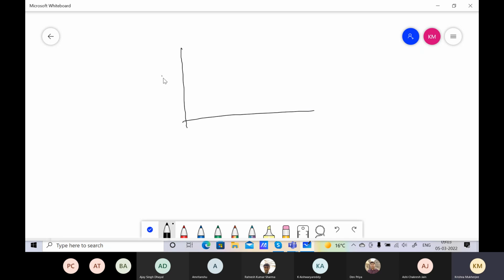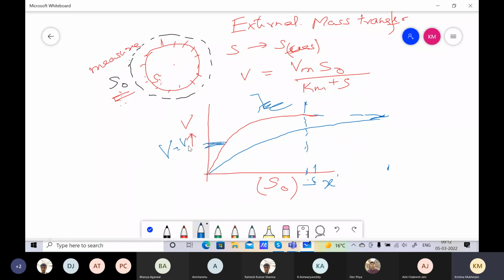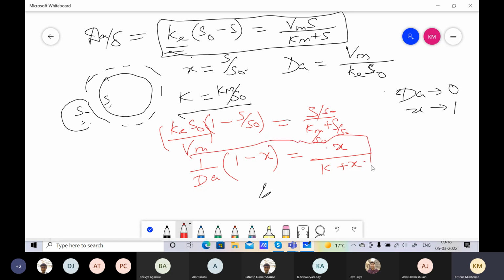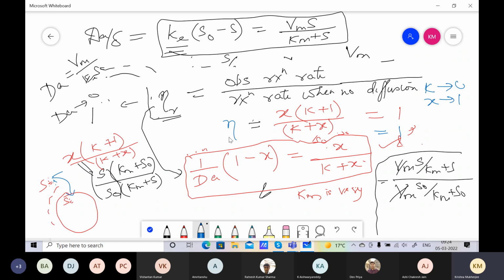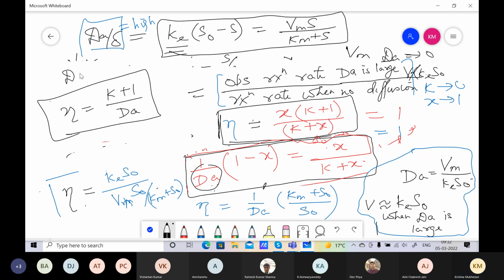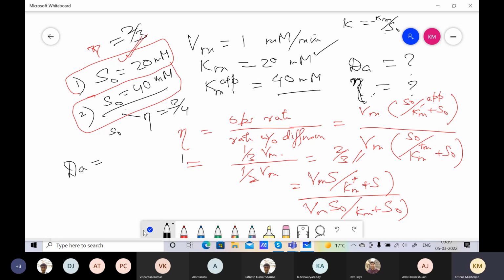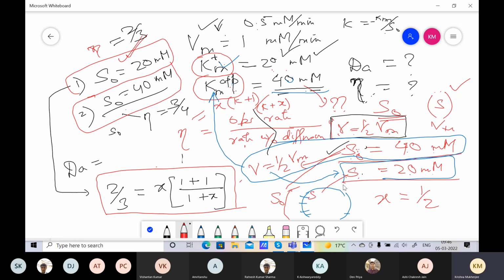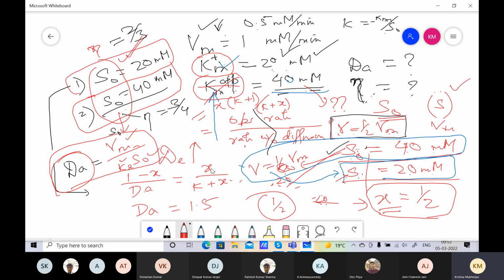27 Meeting in General 20220305 090227 Meeting Recording